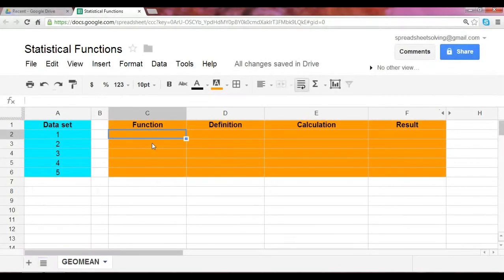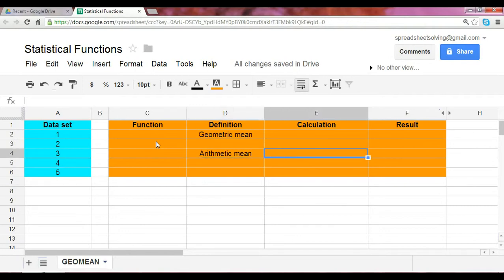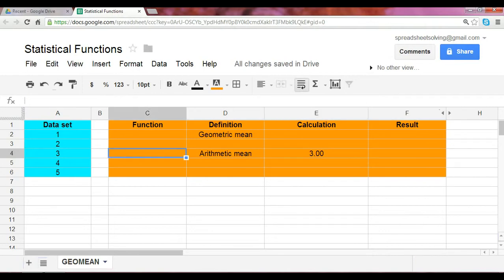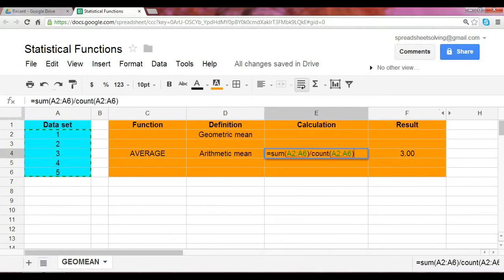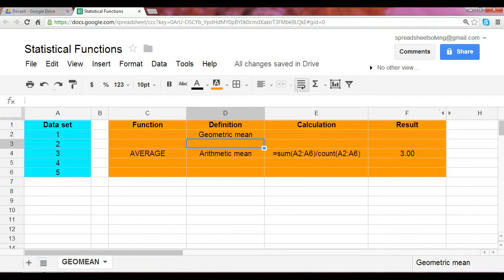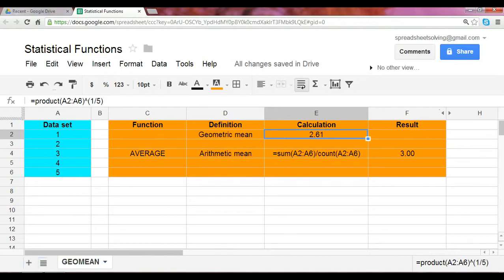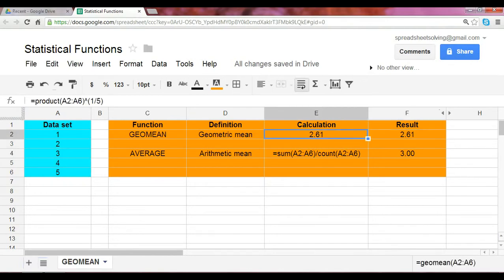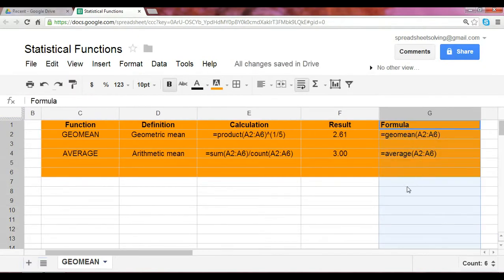Geomean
Discover the geomean function.  Select the HD quality option for the best full-screen viewing experience. for more videos and tutorials!

Here is a link to the Google spreadsheet.  To edit it, first save a copy onto your Google drive